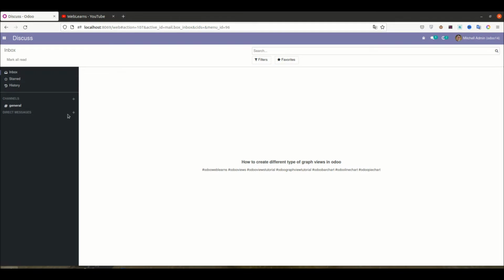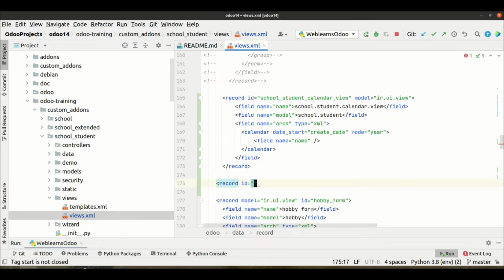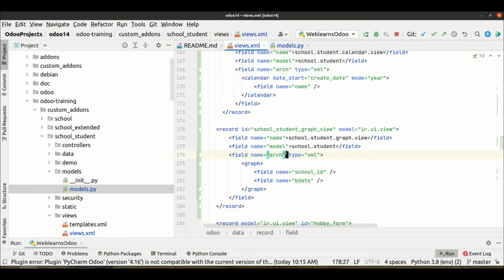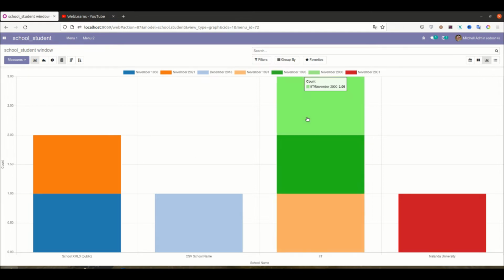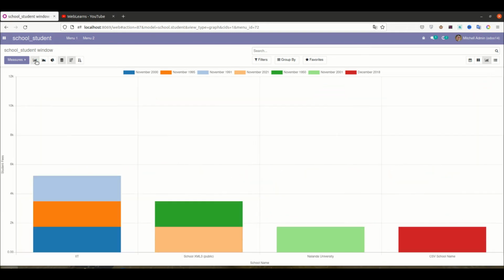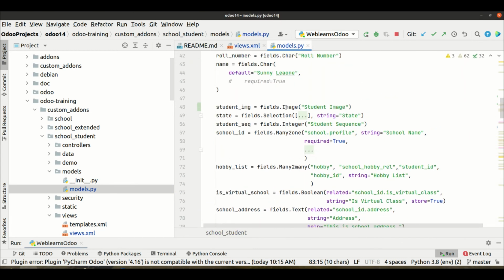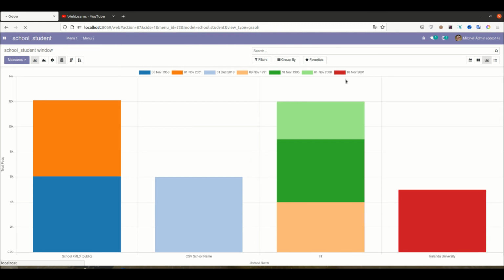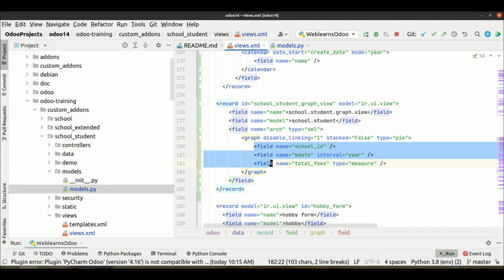How to create graph view in Odoo | Bar Chart | Line Chart | Pie Chart | Odoo View Tutorial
How to create graph view in odoo? how to create bar chart, line chart or pie chart in odoo with different test cases. In this discussion you are going to learn supported graphs and some usefull operations in different scenarios.

What is graph view in Odoo?
How to create graph view in Odoo?
How many types of graphs available in Odoo?
What is measures in graph view?
How to change the format of date and datetime field?
How to change default graph in Odoo?
How to set default measure in graph view?
How to set default date or datetime field with different format?
How to order by current graph view ascending or descending order?
How to stash or unstash in backend side?

In case you missed previous discussion about how to create calendar view please check below link.

Support me :-